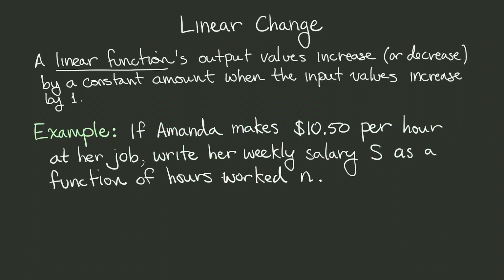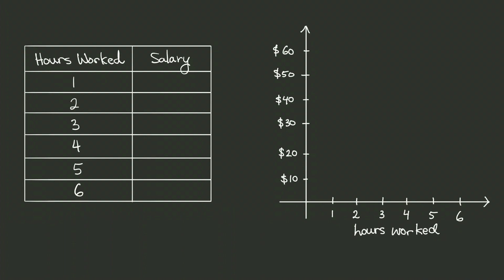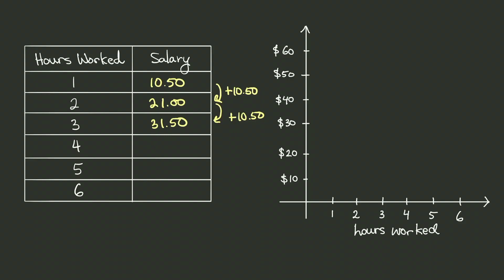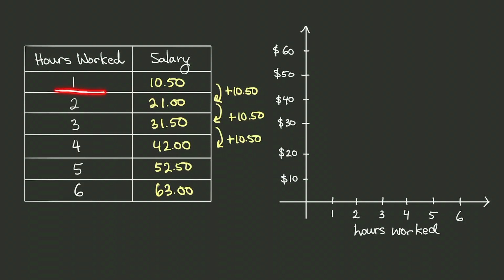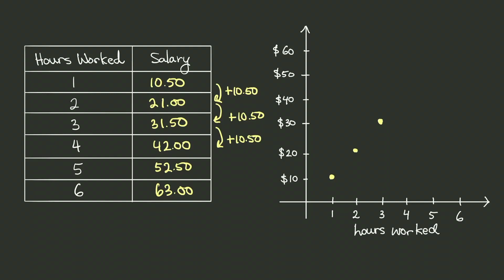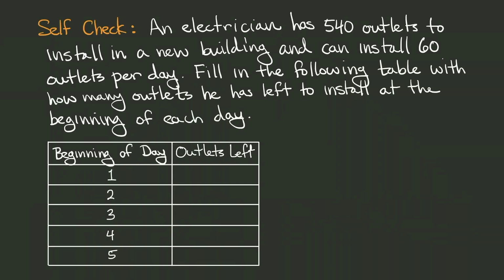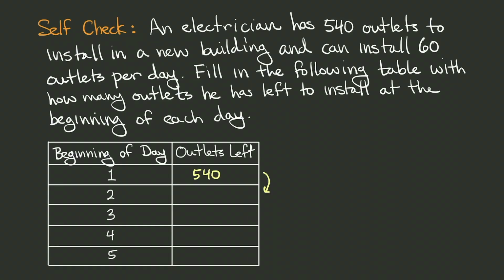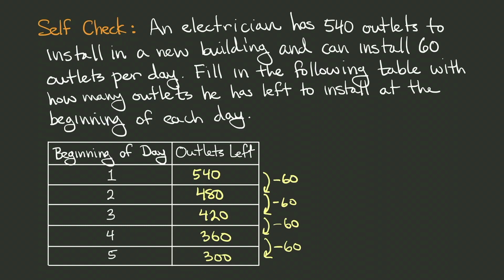Linear Change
We learn to recognize linear change both from a table and a graph.